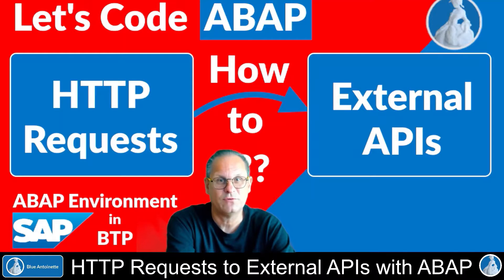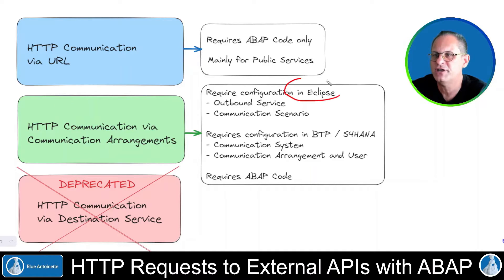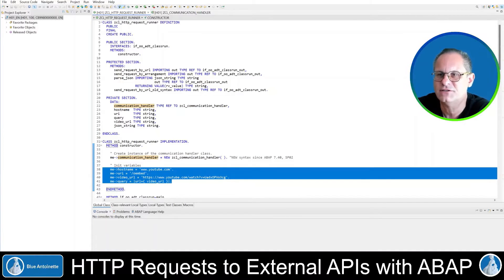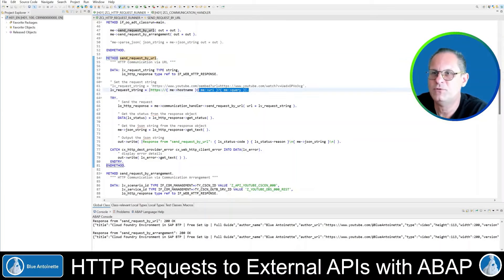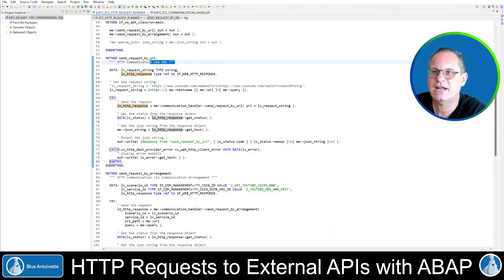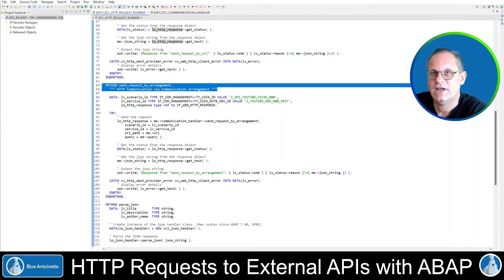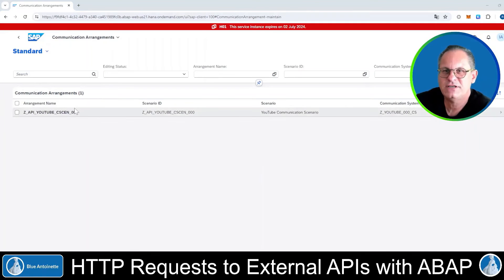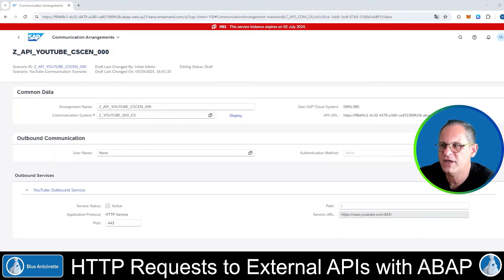How to make HTTP Requests to External APIs with ABAP | URL Method and Communication Arrangement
In this video you learn how to make HTTP Requests to External APIs in ABAP. We will cover three approaches, the HTTP Communication via URL, the HTTP Communication via Communication Arrangement and the HTTP Communication via Destination Service. Since the last one is deprecated we implement just the first two live in this video in the SAP BTP ABAP Environment.

Chapters in this video:
0:00 - Intro and Explanation
02:39 - ABAP Class and Sample Use Case
05:30 - Execute HTTP Requests in ABAP
05:57 - HTTP Communication via URL
08:42 - HTTP Communication via Communication Arrangement
09:08 - Outbound Service
10:14 - Communication Scenario
12:01 - Communication System
12:54 - Communication Arrangement
16:31 - Outro